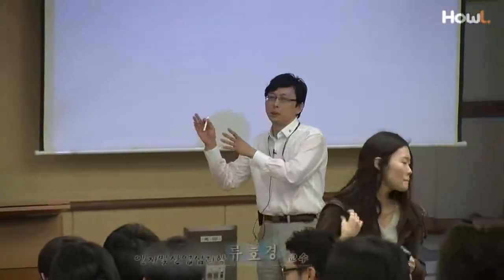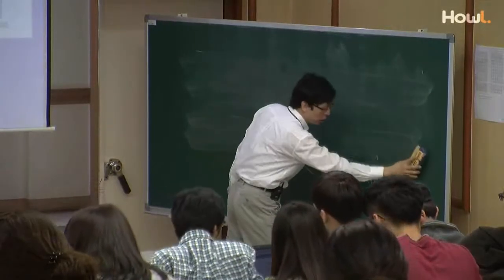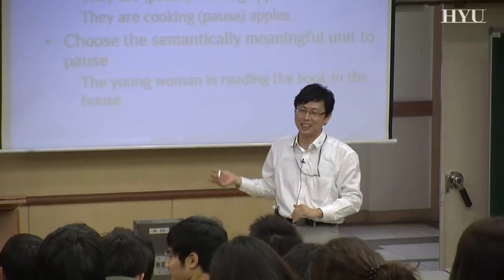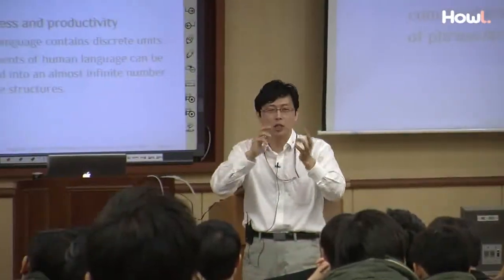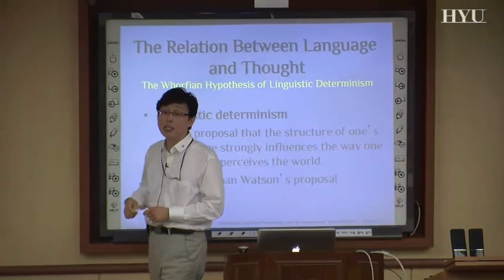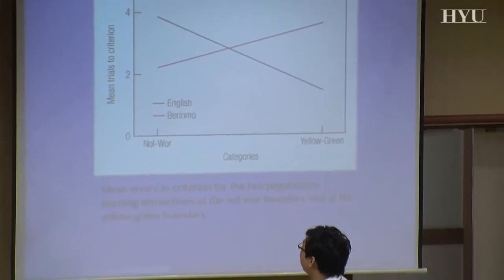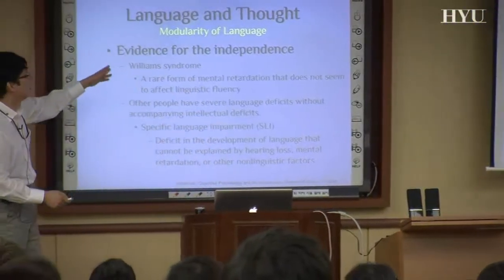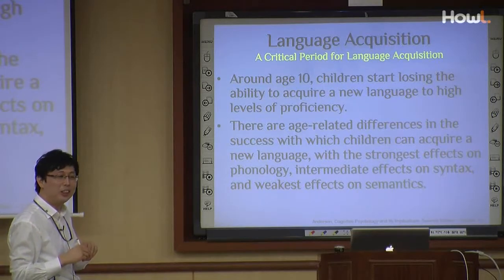인지및산업심리학21강